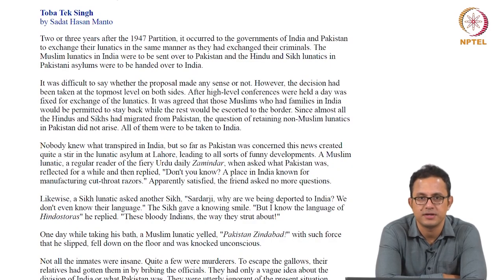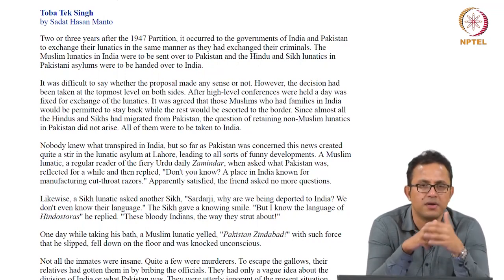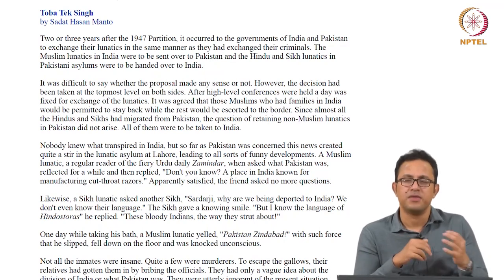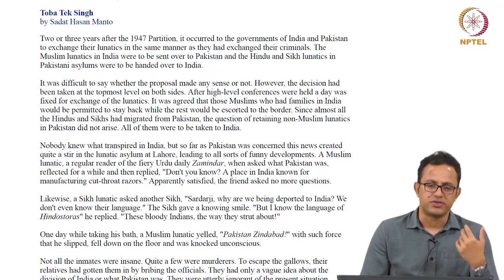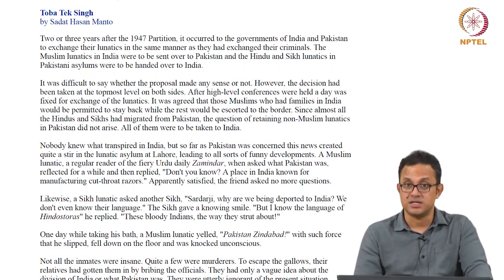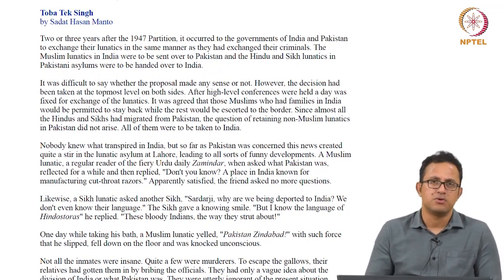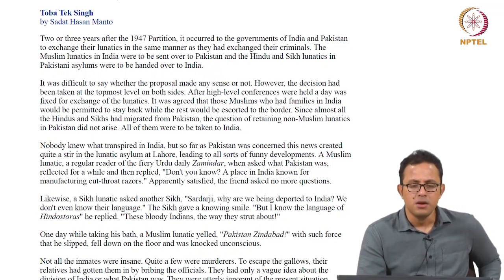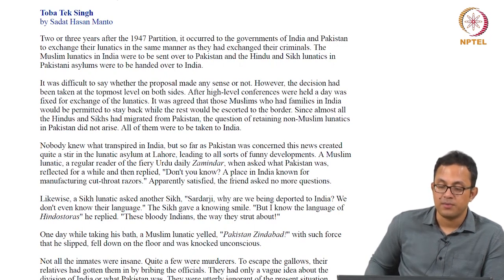Toba Tek Singh - Part 2